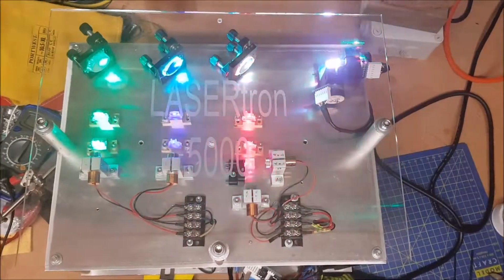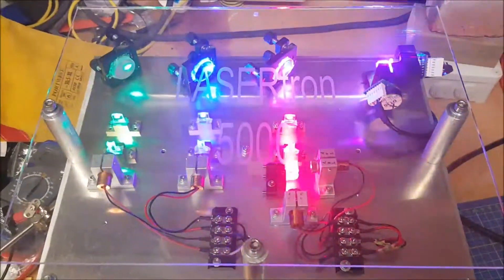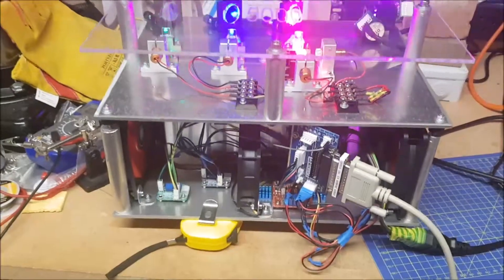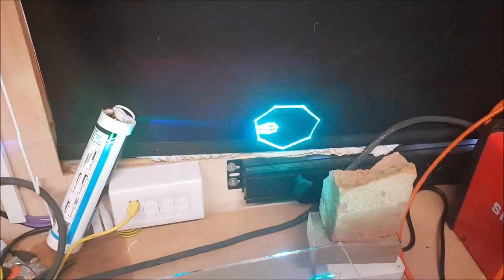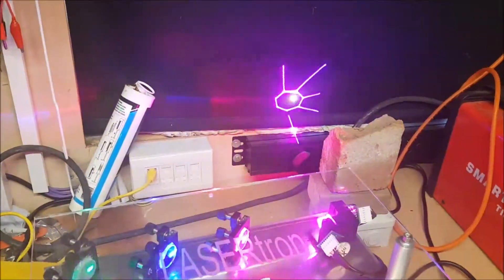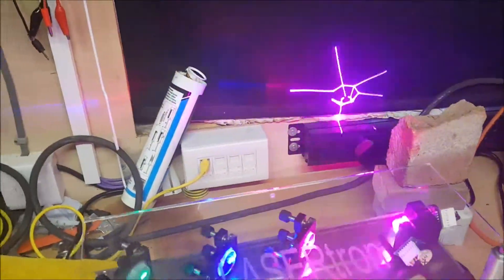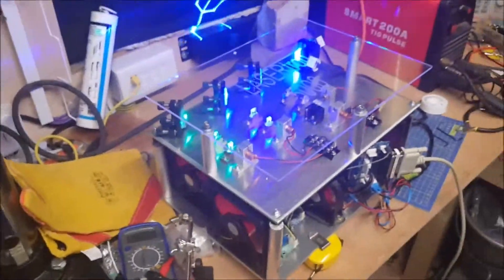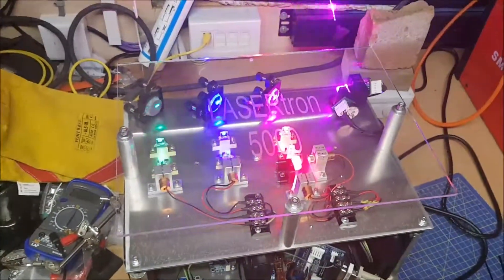Home Made 5w RGB Laser Projector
My first "proper build" of something like this, first metalwork etc.
Its crude but seems to work ok, needs some more tuning.

Got to build a case for it now.